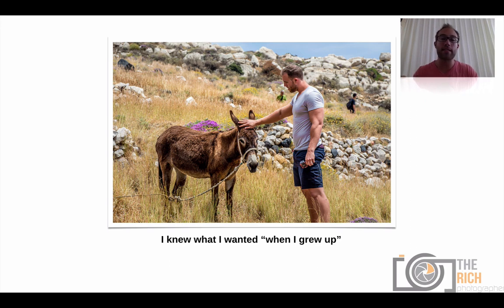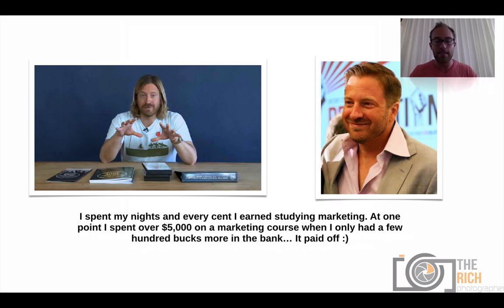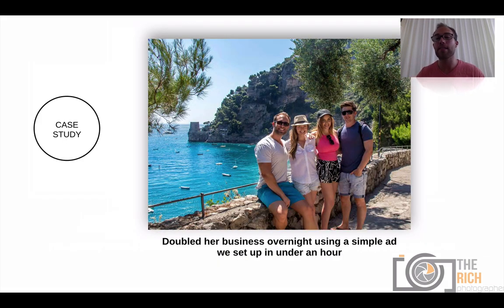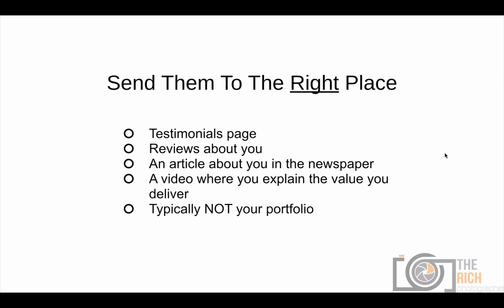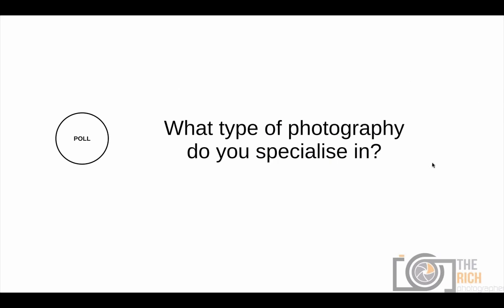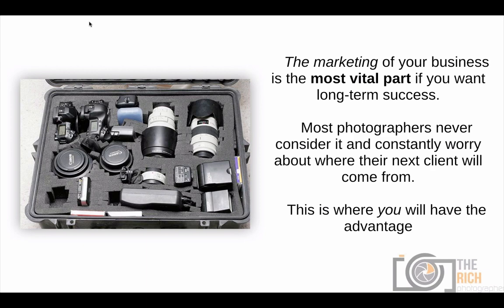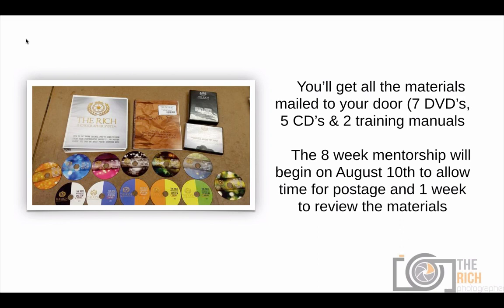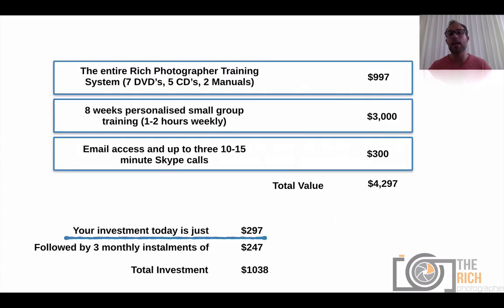Webinar Replay - Advertising for Photographers